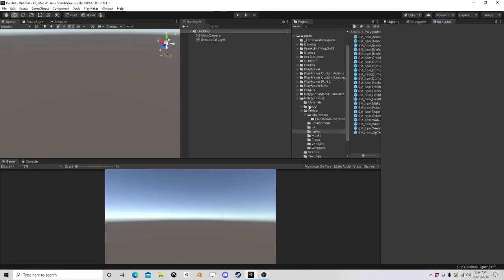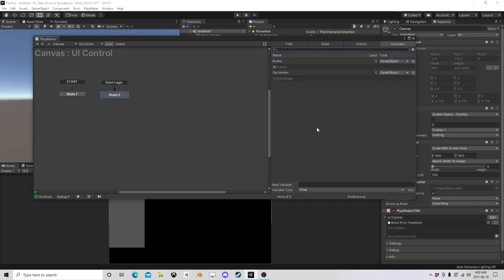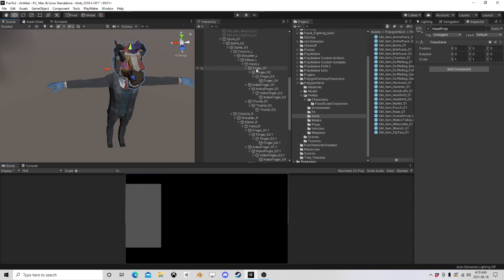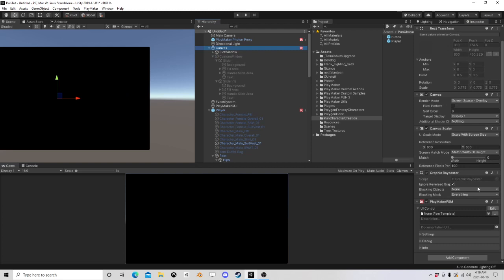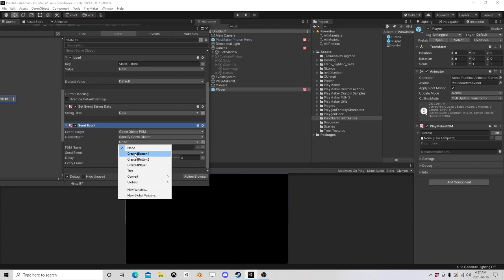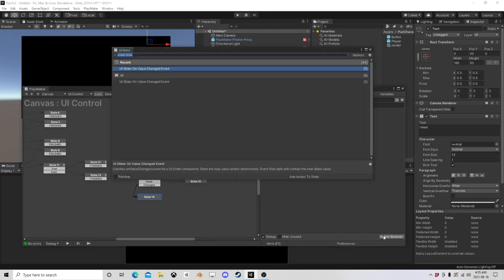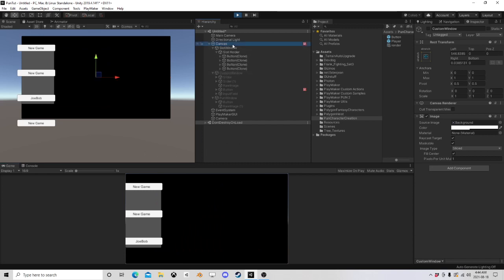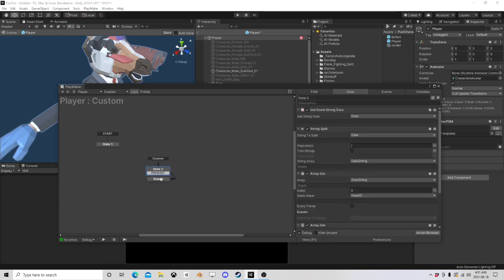Unity Multiplayer Customization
Starting a more indepth video series on Multiplayer, with  a kick off of how to set up and prep customization of the players for photon multiplayer.  built with Unity and Playmaker.  dont miss the coming videos, when we push this into a deeper dive of multiplayer. like Fortnite or pubg.
Ill make a CTF, DM, Team DeathMatch, FFA and maybe some some achievements.